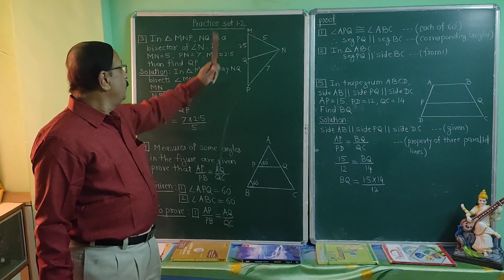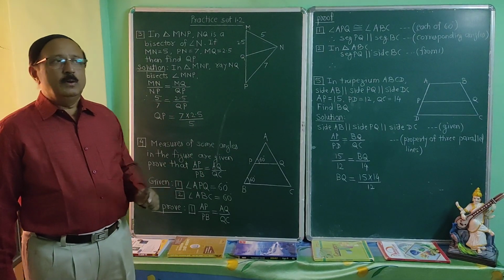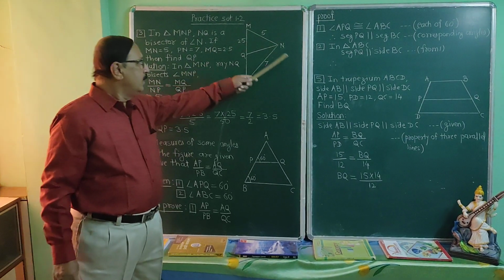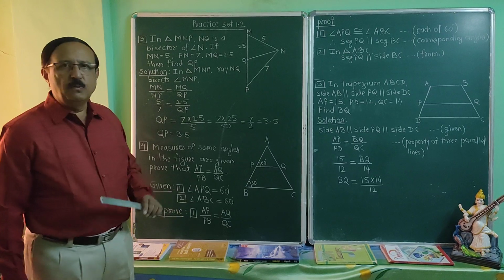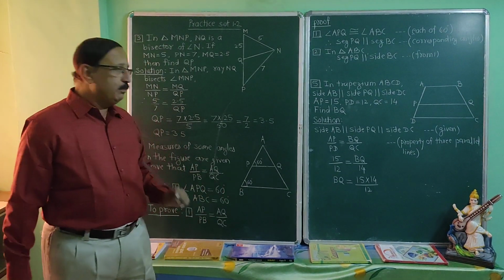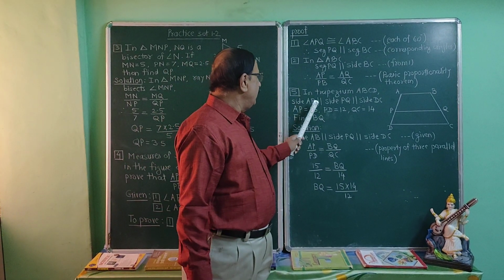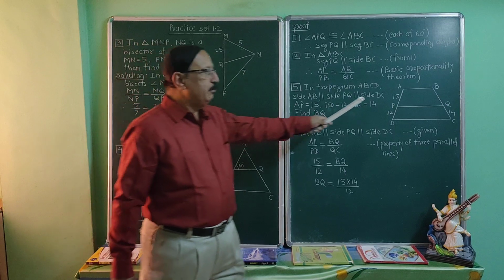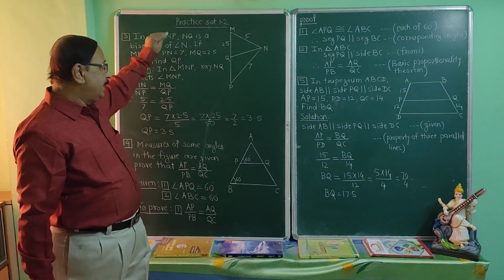Chapter_Similarity_Practice set 1.2 (Q3 to Q5)